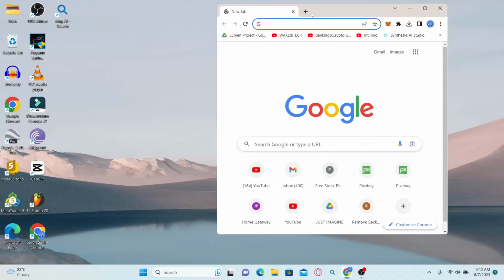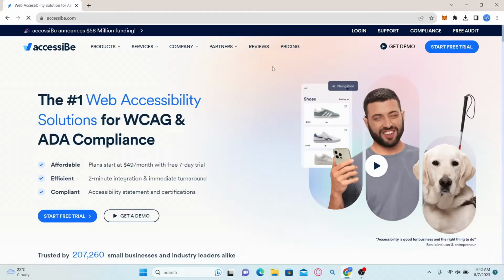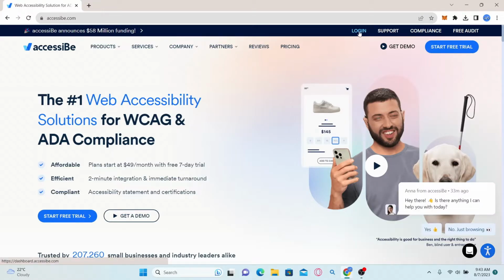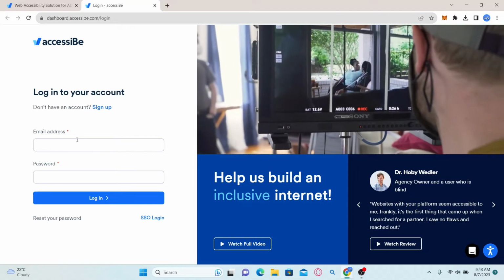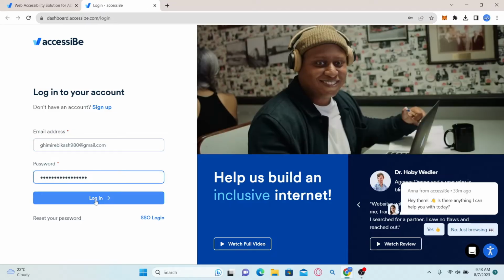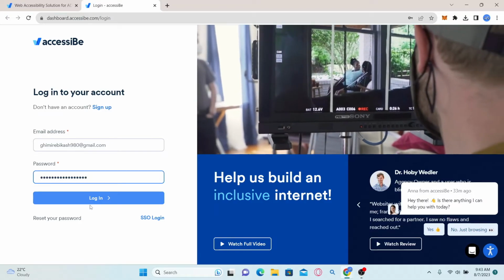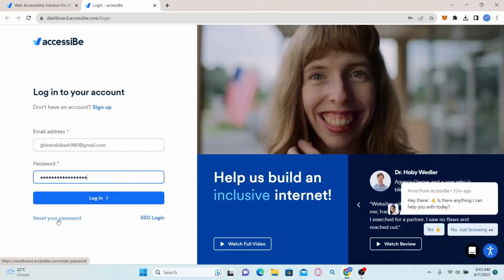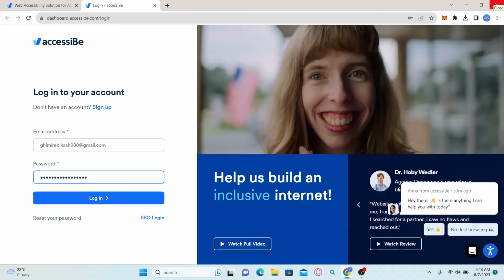AccessiBe Login: How to sign in to AccessiBe Account on PC(2023)?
Welcome to Wake&Tech! In this video, we're excited to guide you through the process of logging into your AccessiBe account. Whether you're an administrator managing accessibility features for your website or a user looking to customize your browsing experience, we're here to make the login process straightforward and accessible.

0:00 Intro
0:07 AccessiBe Login Tutorial
1:03 Outro